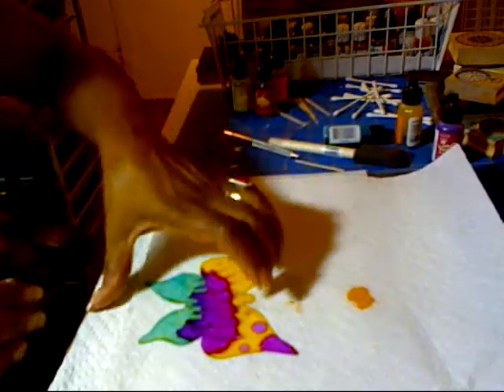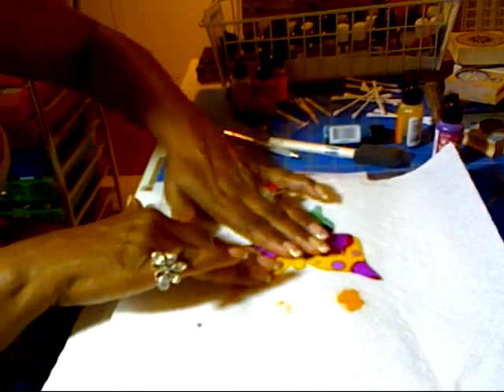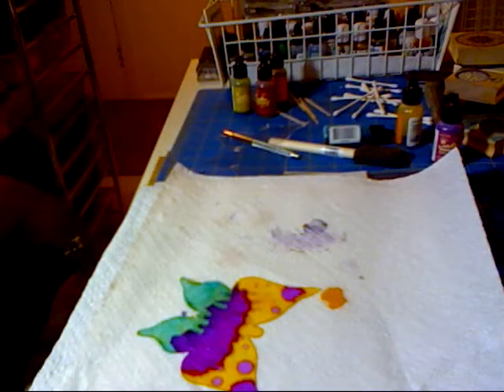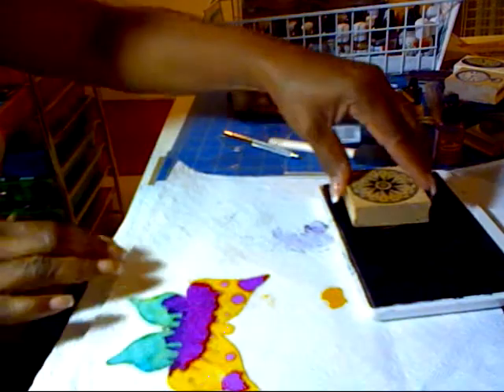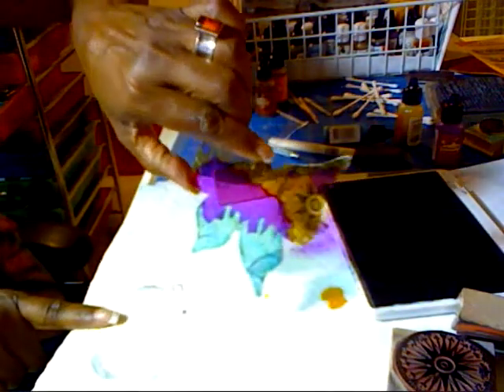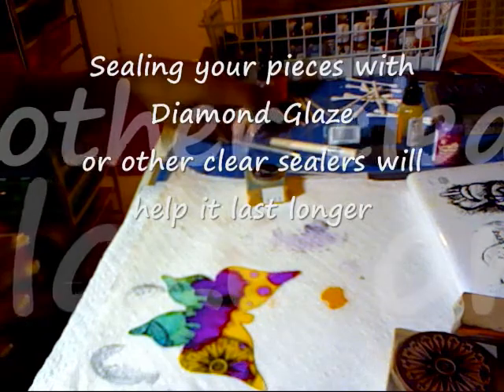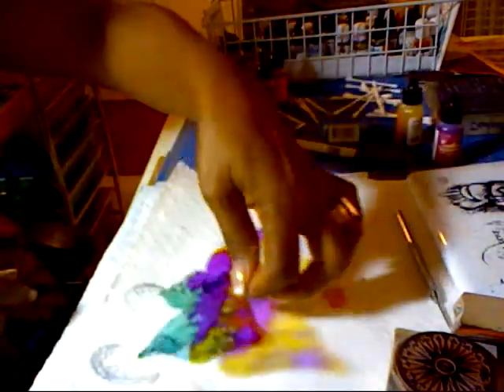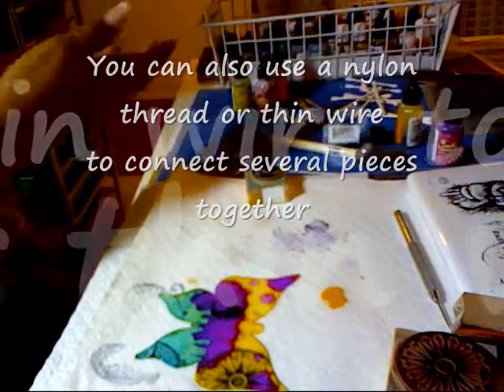Fabulicious Sun Catcher II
Learn to make your own Fabulous Sun Catchers, Fun, Fast and Absolutely Fabulicious!